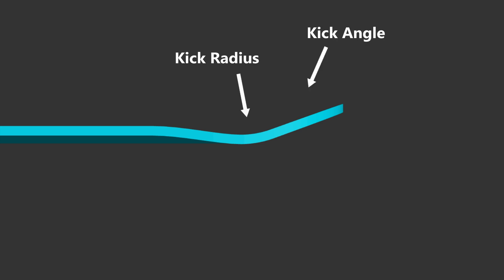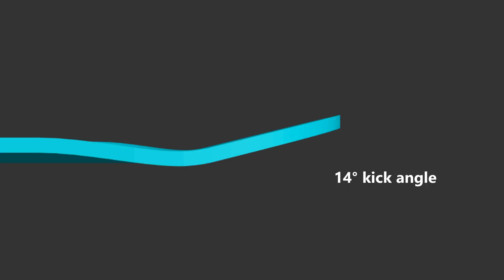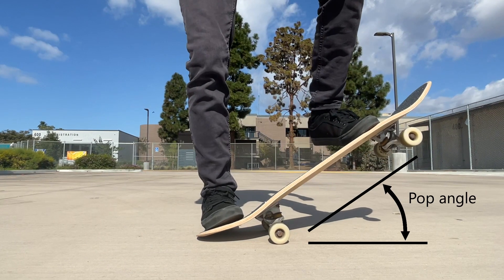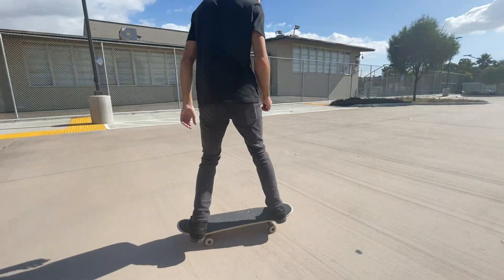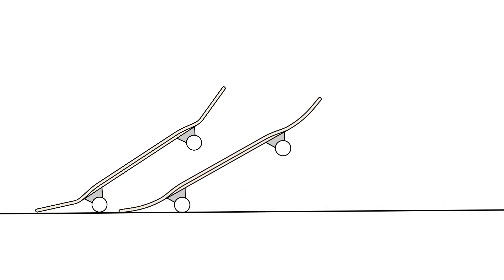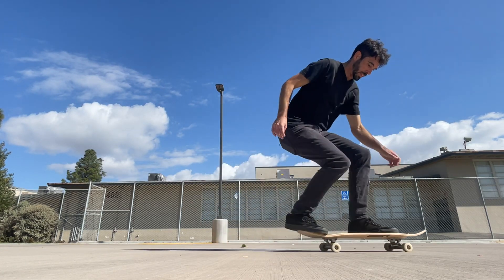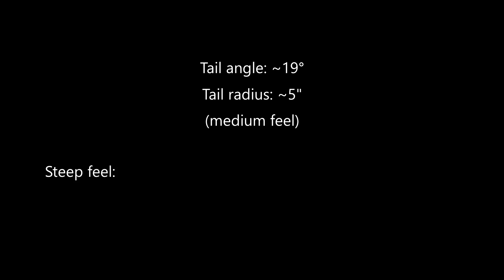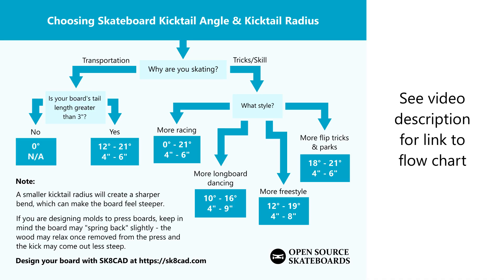Skateboard Design: Tail Angle and Radius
0:00 Intro
0:17 What is tail angle and tail radius
1:00 More vs. less concave
1:43 Beginner tip
2:09 Tail angle and radius selection flow chart

This video covers skateboard and longboard tail angle and tail radius, and how to select those characteristics for your board. You can design your own boards and download the files for making them in SK8CAD

*Small error: at 1:30, I say "angles and kicks" when I meant to say "kick angles and radii". Hopefully the intent of my comment was still clear :) .